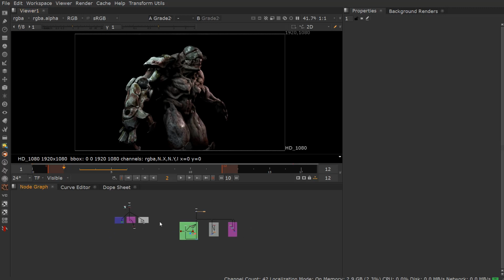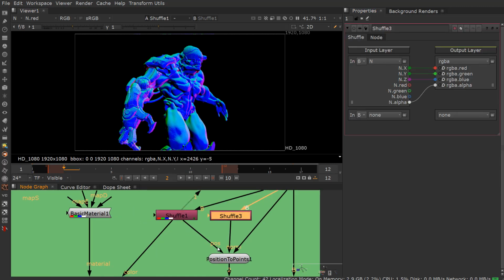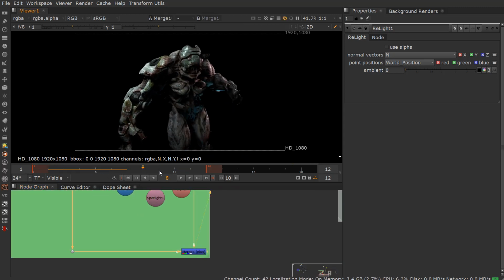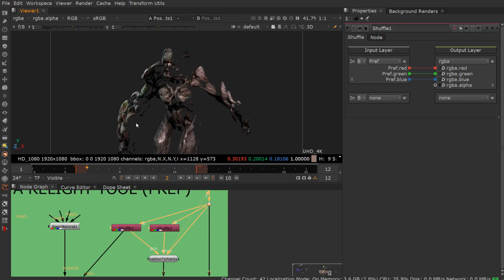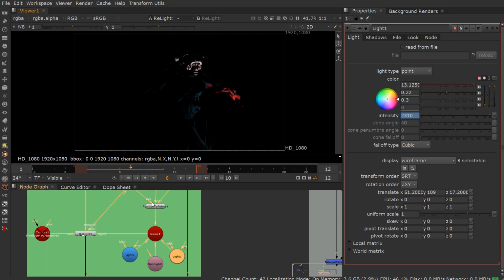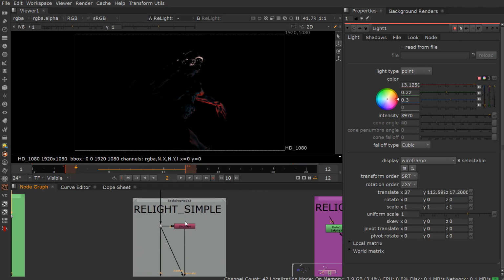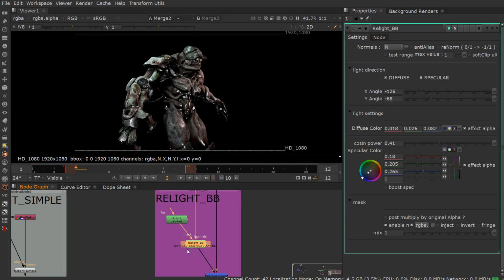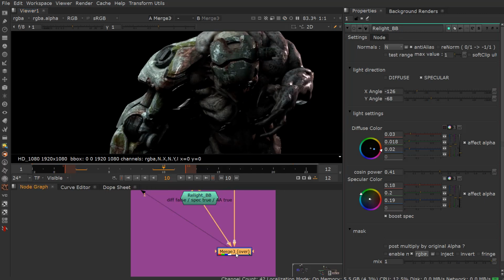Pref Pass used in Relighting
Continuing from our last video..